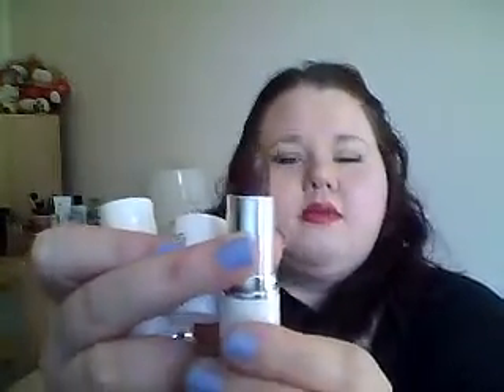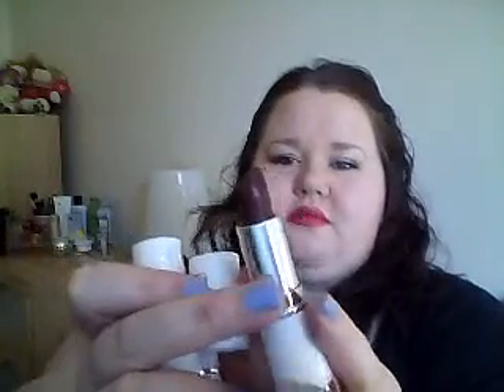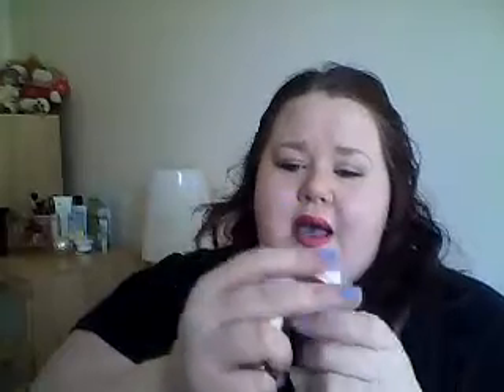MUA Matte lipstick Review with Swatches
I've had these for a wee while so I thought I'd share my thoughts with you. Had a bit of a brain fart with it so forgive me!